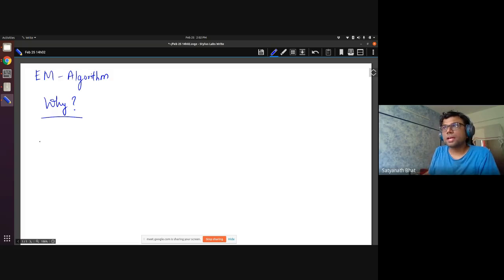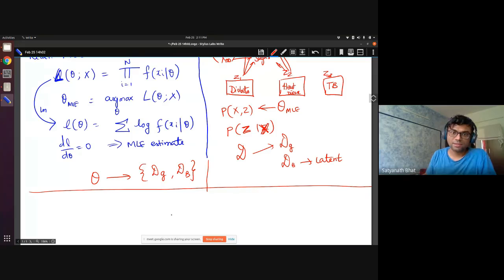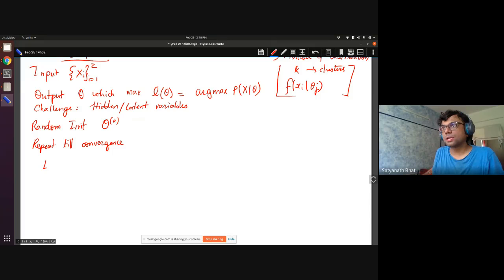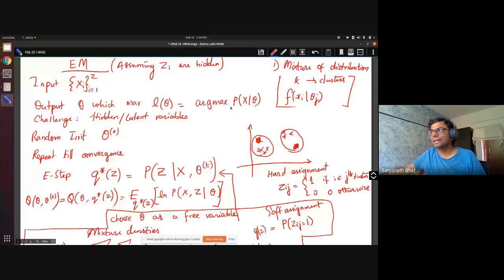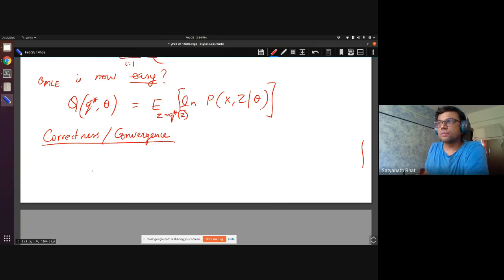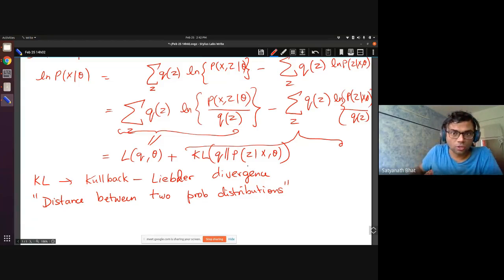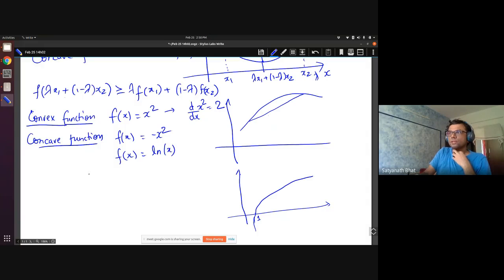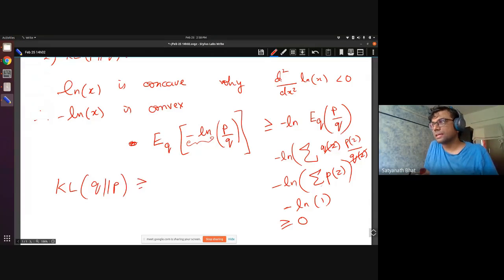Lecture 14 ML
EM Convergence Part 1